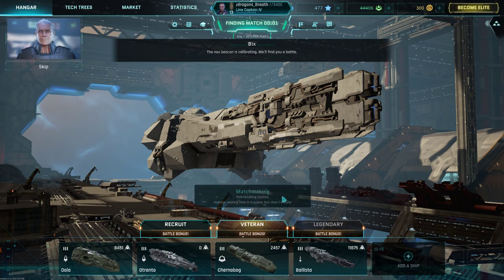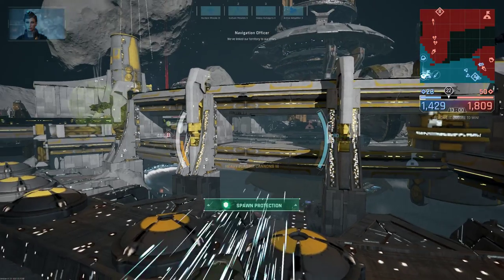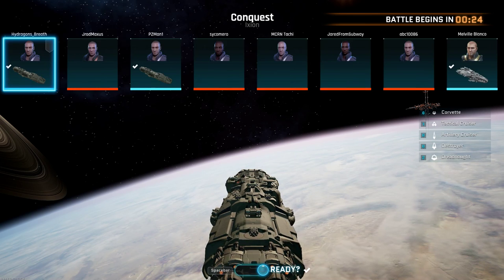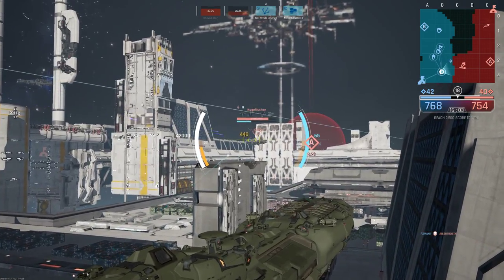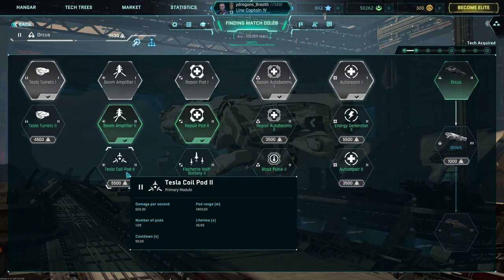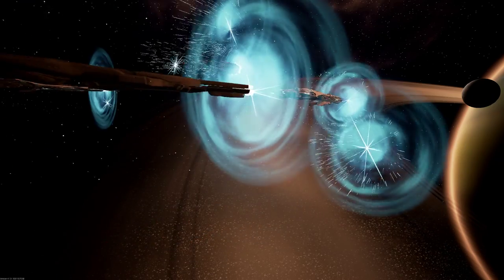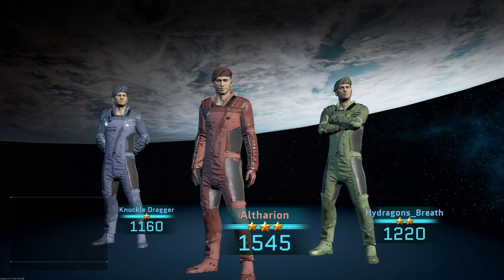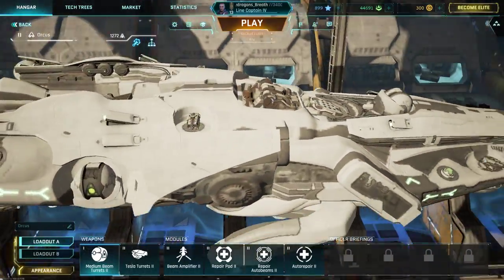Dreadnaught #5 w/audio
Last video for you guys before I leave you all for a few days :( but heres the shoutout I mentioned
Or if that doesnt work then search Fandomtrash 0409 and enjoy